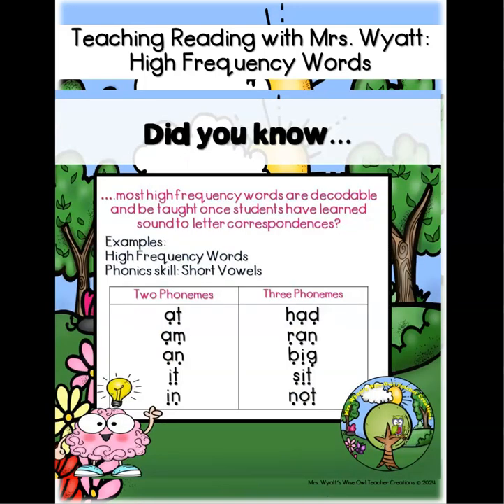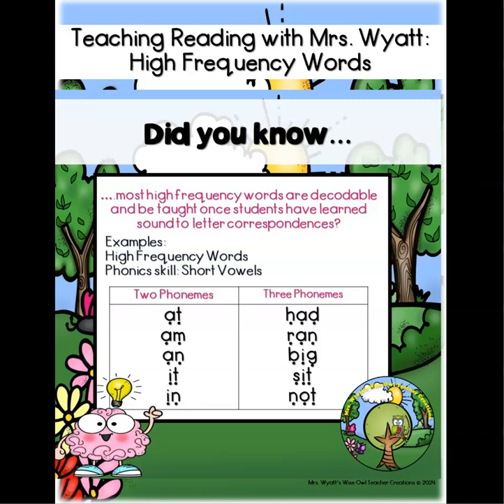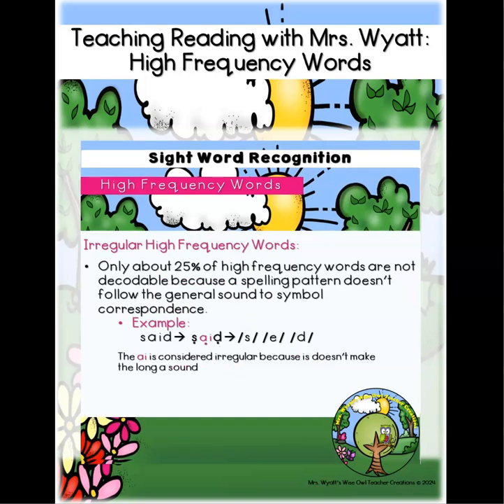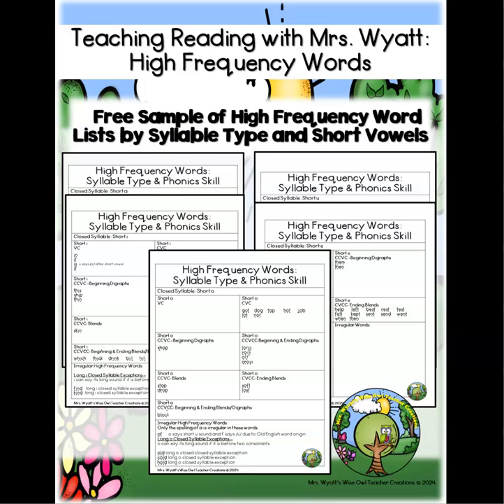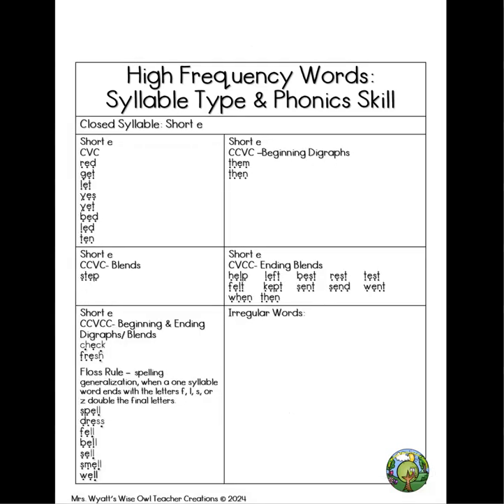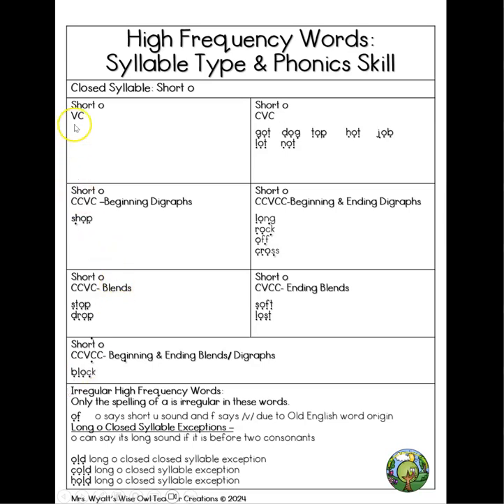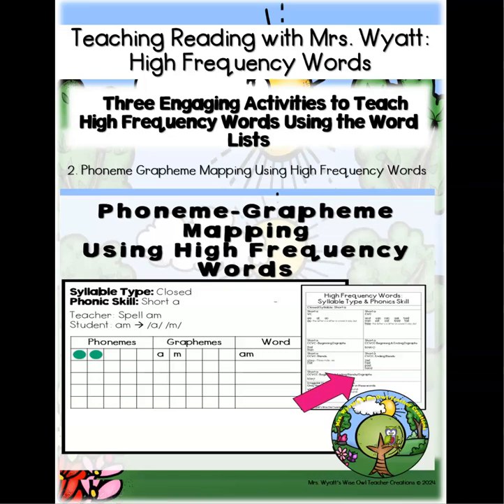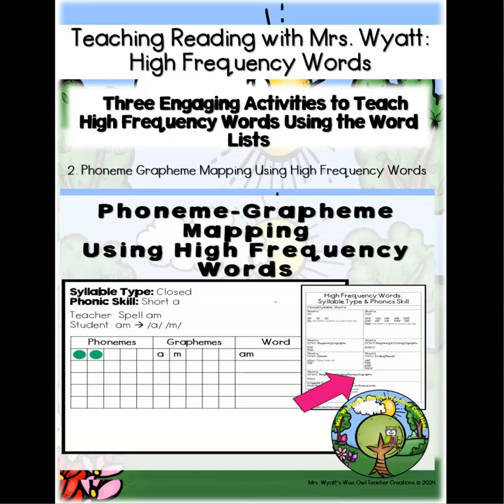High Frequency Words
In this video, I will discuss the different types of high frequency words and how to teach high frequency words.

 Clipart: Educlips
Fonts: Lidia Barbosa